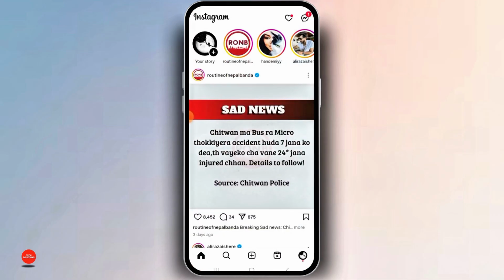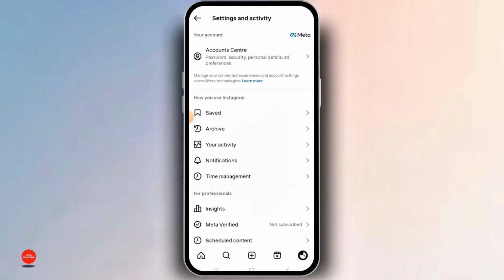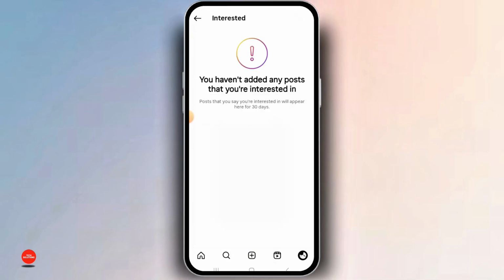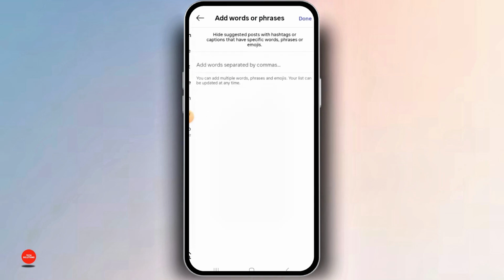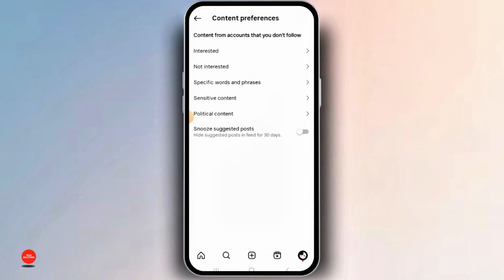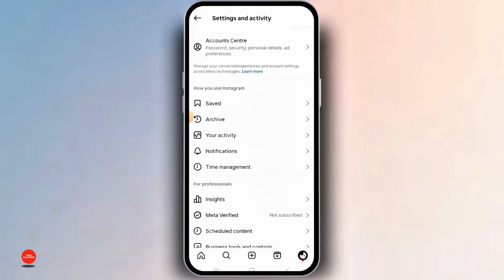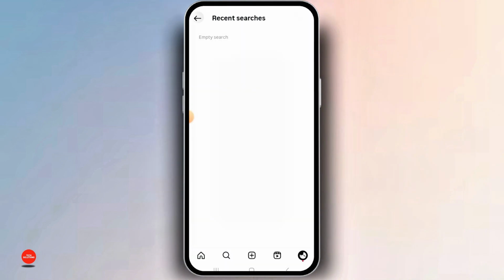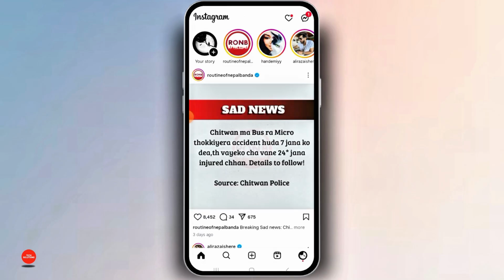How to Easily Reset Instagram Explore Page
How to Easily Reset Your Instagram Explore Page (2025)

Frustrated with random posts crowding your Explore tab? This guide shows you how to reset the Instagram Explore page in seconds, so the algorithm starts serving content you actually enjoy.

In this video, you will learn:

- How the Explore algorithm works and why it gets cluttered
- Step-by-step instructions to clear your search history and reset Explore
- Tips to train the algorithm with better likes, comments, and follows
- Extra fixes if the reset doesn’t take effect right away

Take control of your feed and keep Explore tailored to your interests.